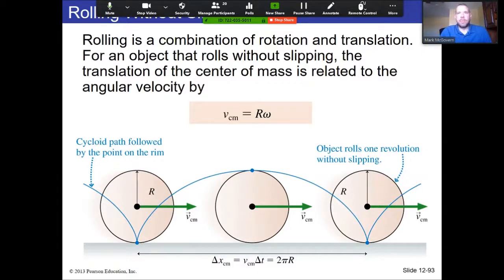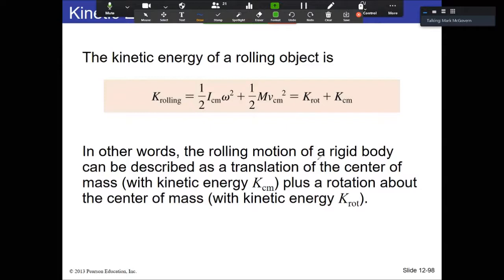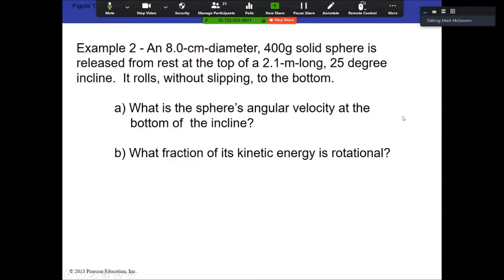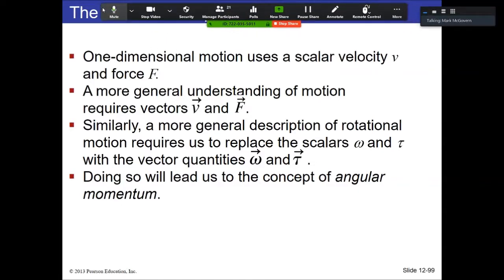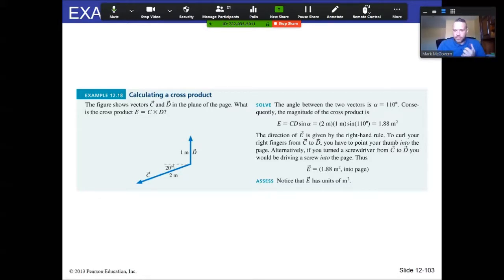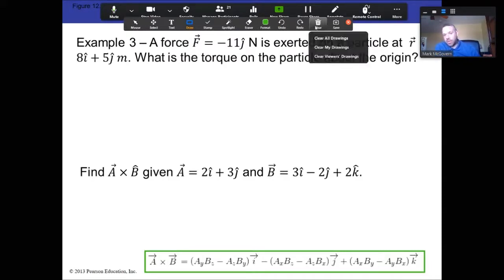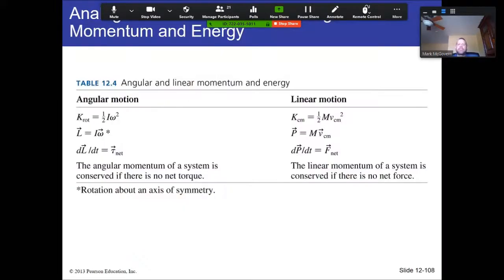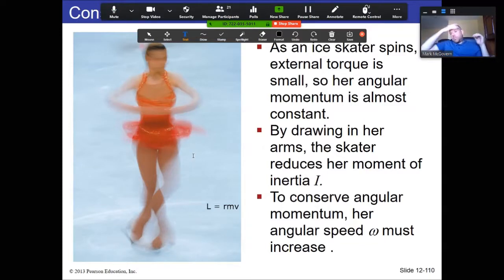PHYS 110 - Chapter 10 - Angular Momentum